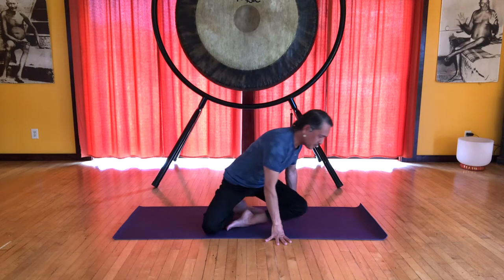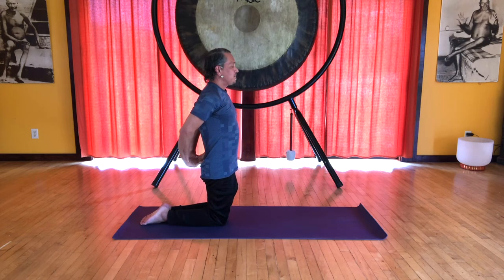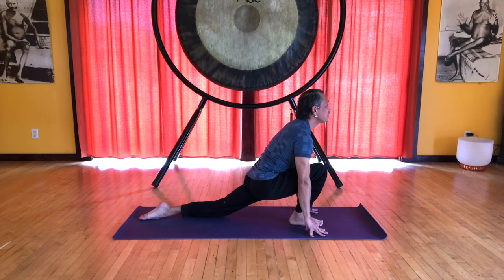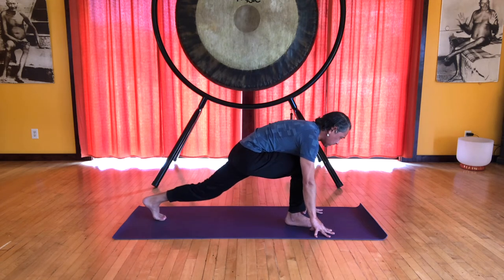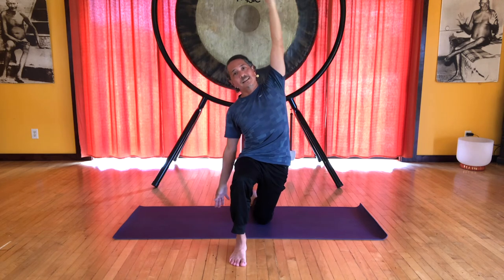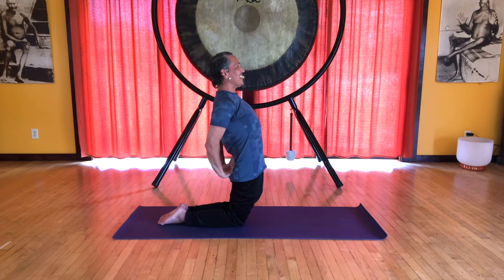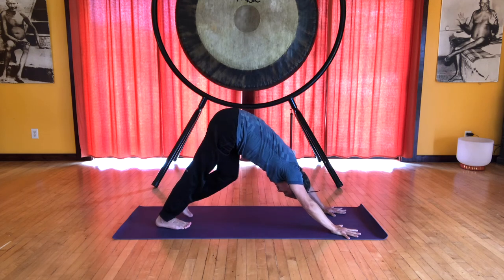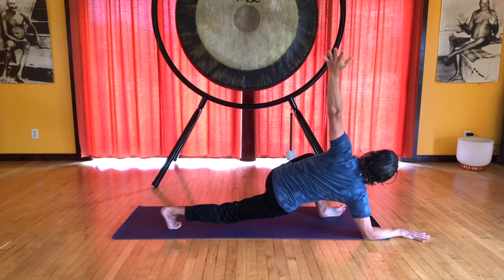MYM Flow pt. 3 - Moon Salutations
This Modern Yoga Movement practice is an expanded version of a video I made about a year ago called "Tibetan Yoga Warm-ups"  which is great for working with the myofascial tissues that surround, connect and support the muscles, organs, bones, etc. Here in part 3 we modify Moon Salutations incorporating myofascial movements. Enjoy!